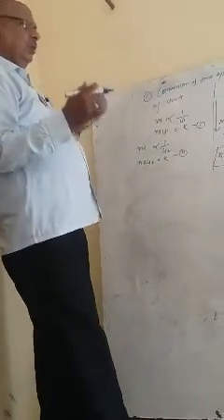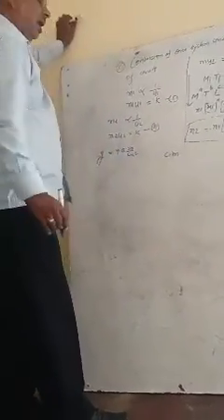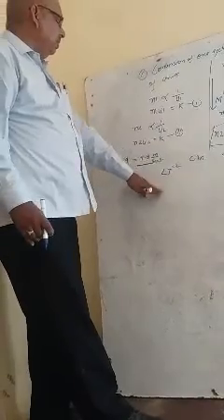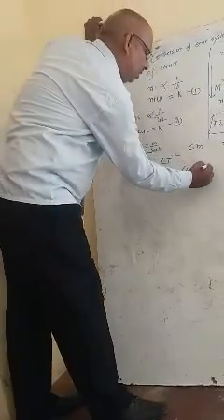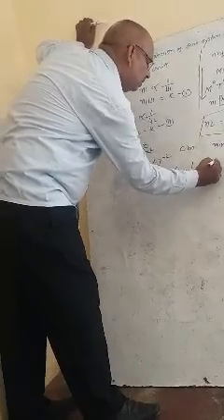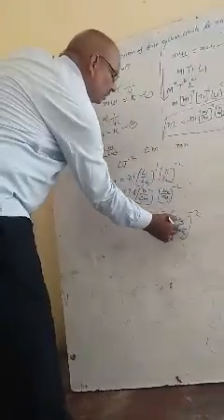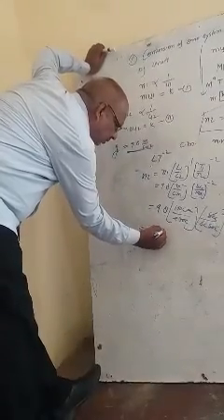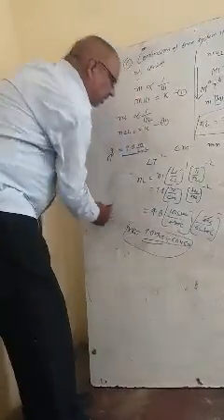Physics Class by Radhey Shyam Singh.